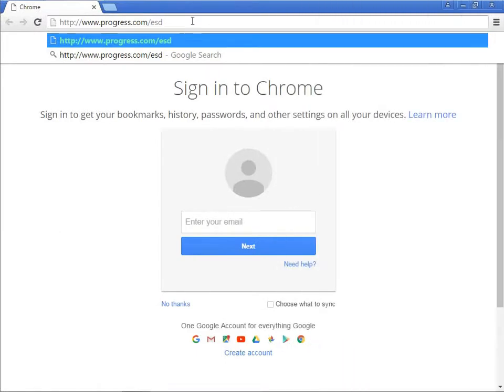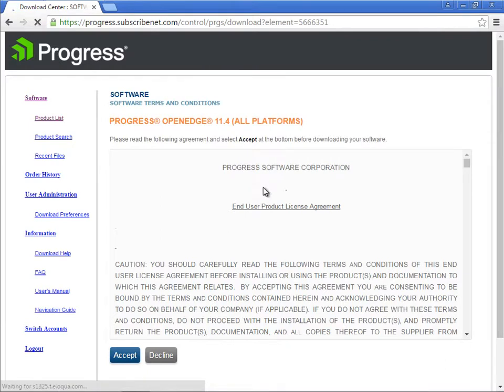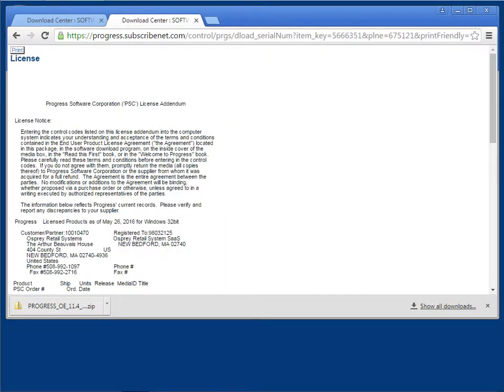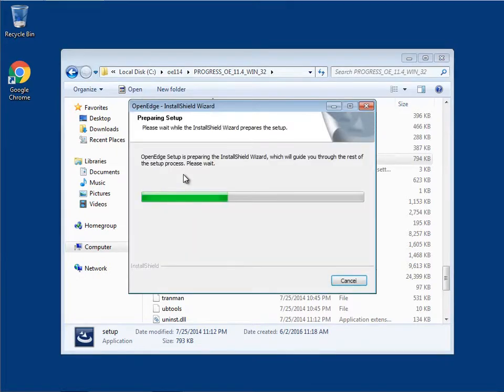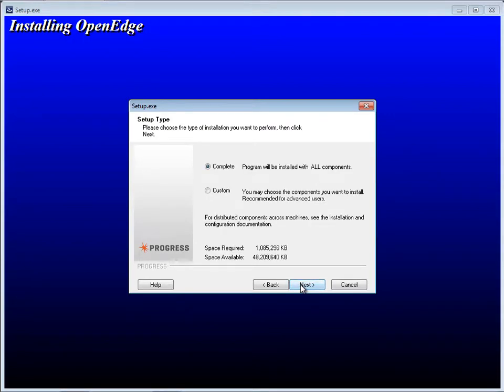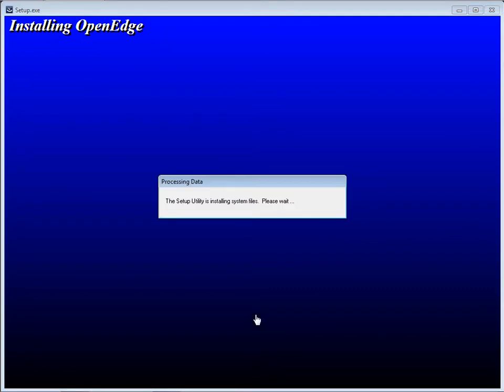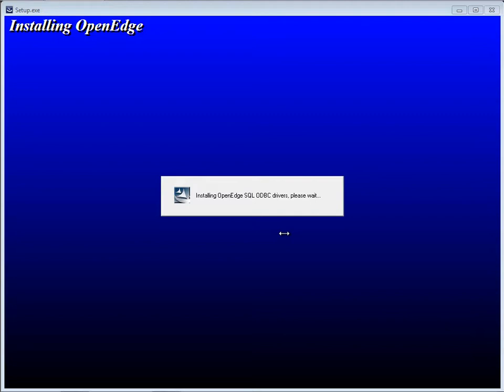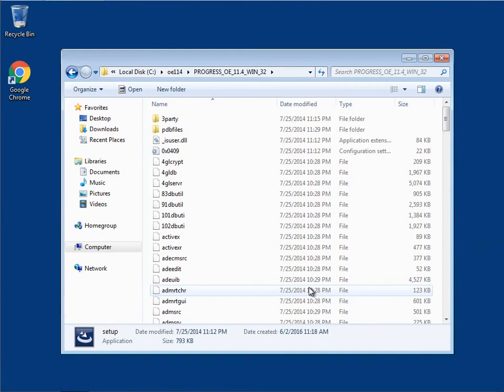Installing OpenEdge For UnifyPOS / UnifyHost